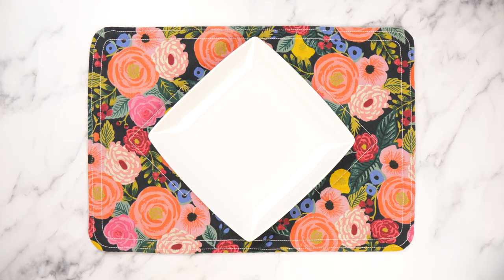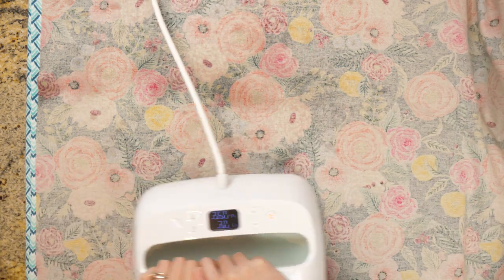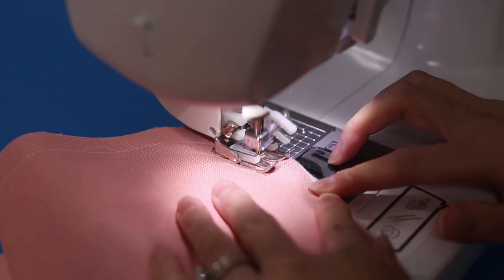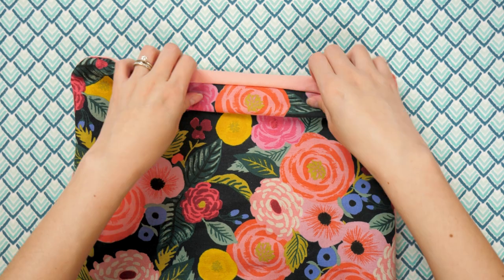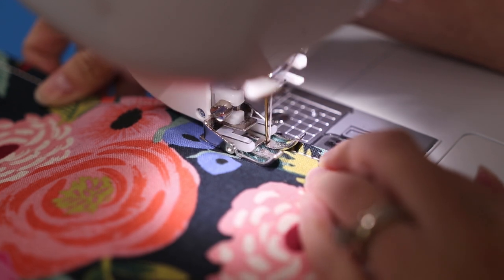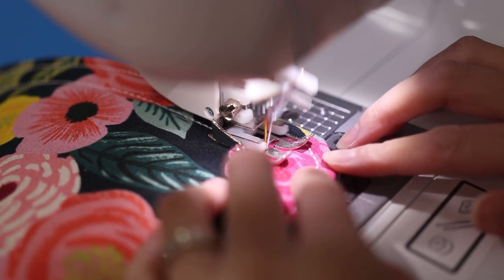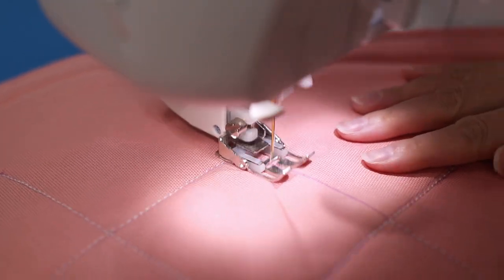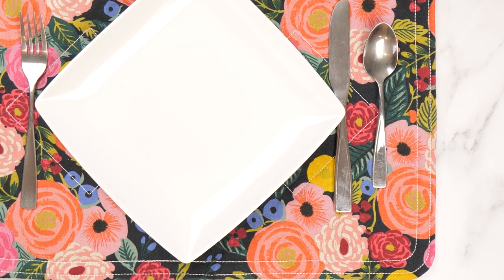Make Easy Quilted Placemats | Beginner Sewing Tutorial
Let's make a quick and easy sewing + quilting project to make meal time special. You can make a complete set of placemats in a few hours, they make a great housewarming or holiday gift idea.
Fabric Requirements + Materials:
14.5 x 20 inches (cut 1 of each piece per placemat)
- Solid canvas (Cotton Duck Blush 6 oz)
- Print canvas (Cotton + Steel Rifle Paper Co. English Garden Juliet Rose Canvas Navy 6 oz)
- Cotton batting
Finished placemats measure approximately 13 x 18.5 inches

Clover Air Erasable Marker
Magic Pins
Squeeze Bottle for Glue Basting - 2 oz.
Superior Threads 100/16 Topstitch Needles